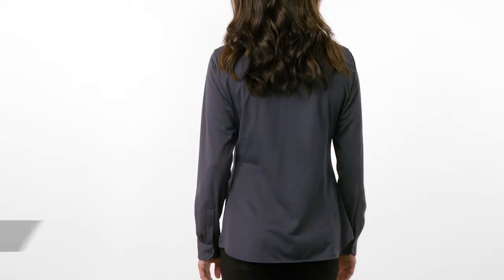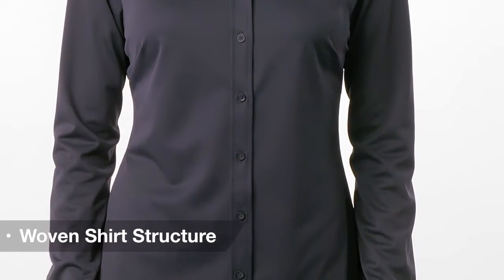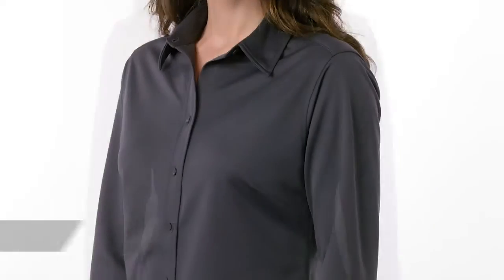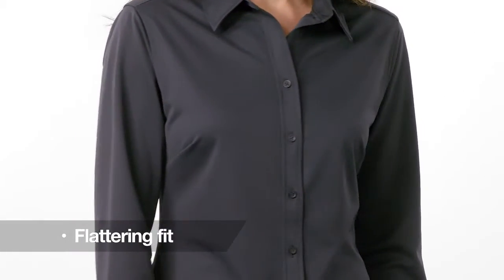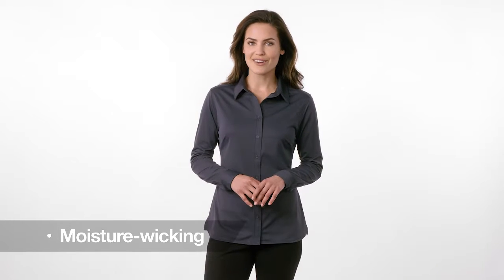Port Authority® Ladies Dimension Knit Dress Shirt L570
Designed for modern office pros, travelers and urban commuters, our sleek dress shirt fuses the comfort of a knit with the structure of a woven shirt. It wicks moisture, has ease of movement and an unencumbered fit. Our specialized finishing process improves the softness wash after wash.

3.83-ounce, 100% micropique polyester tricot
Open collar
Dyed-to-match buttons
Bust darts
Back yoke
Back princess seams
Two-button adjustable notched cuffs